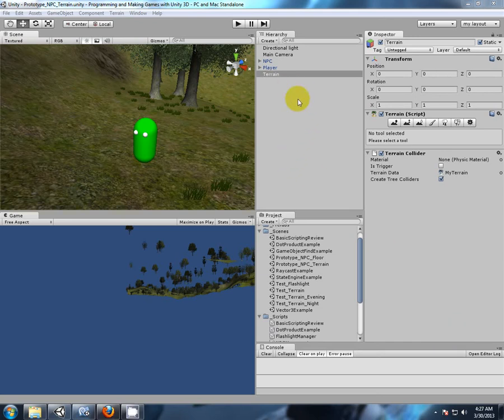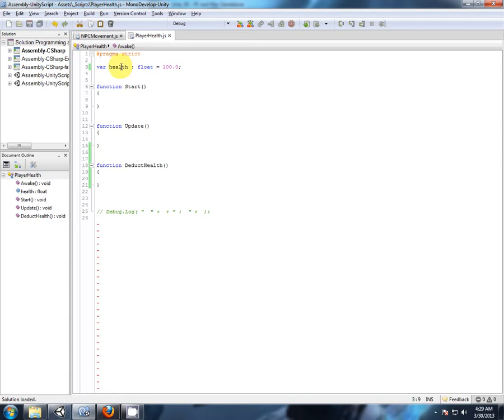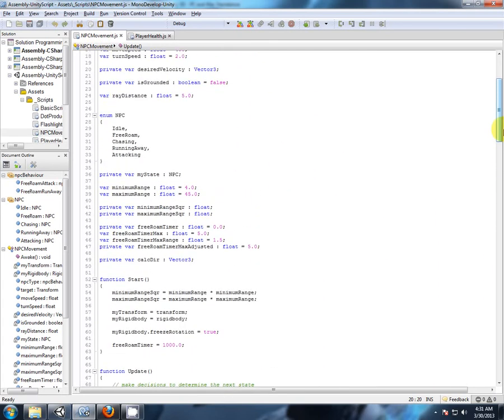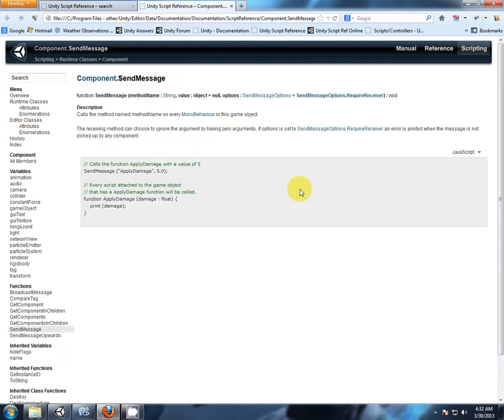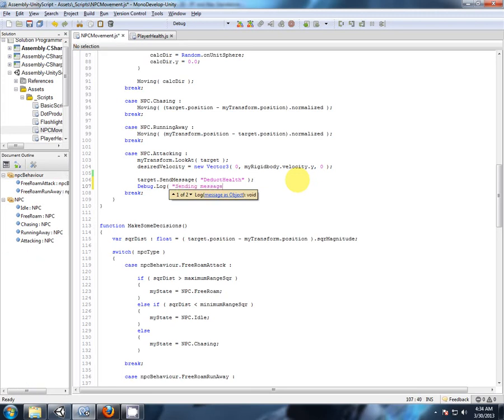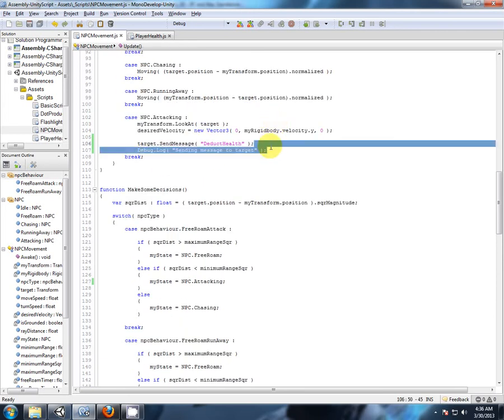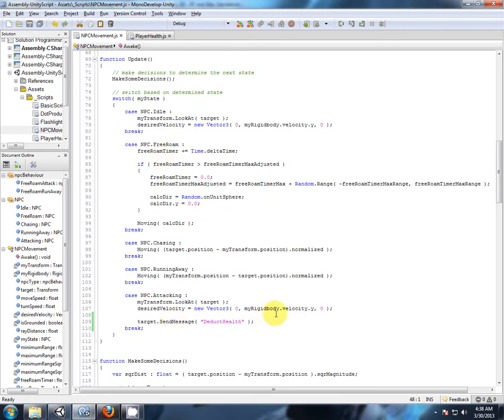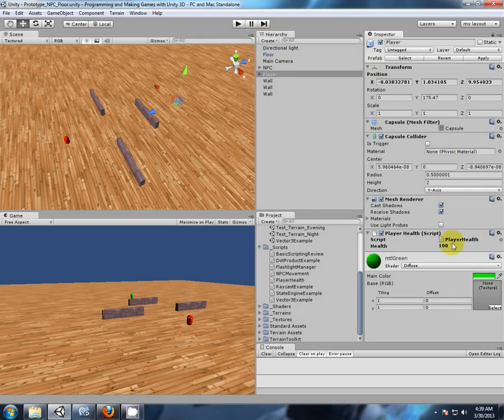110 _ NPC 2-2 : Attacking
Setting up a script with a function to modify the health variable. Also introducing the SendMessage command.